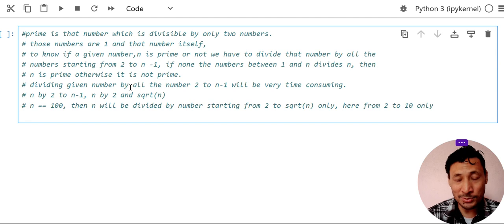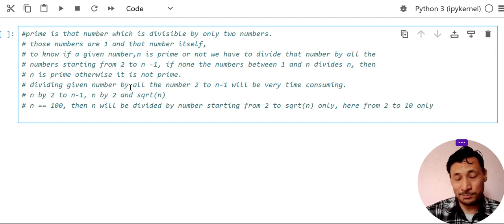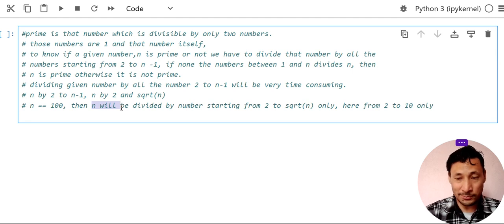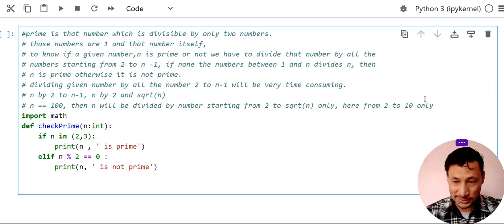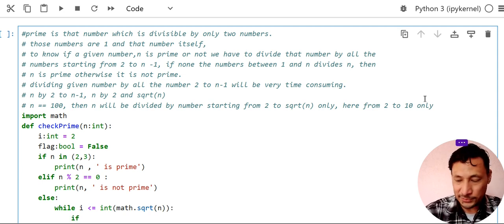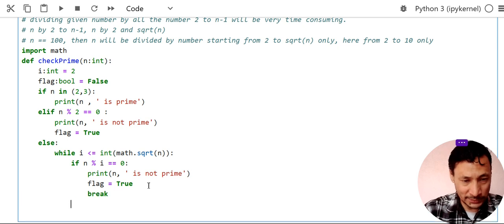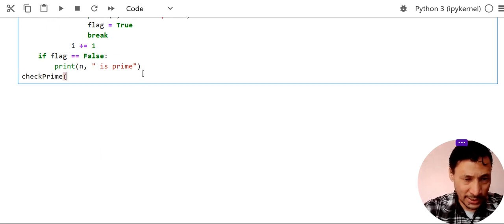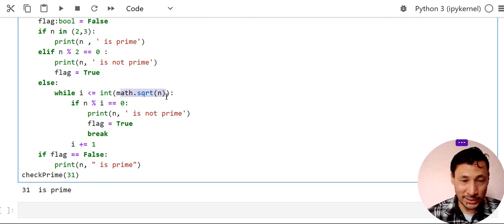Efficient method for checking Prime number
This video explains efficient method for checking if a number is prime or not.